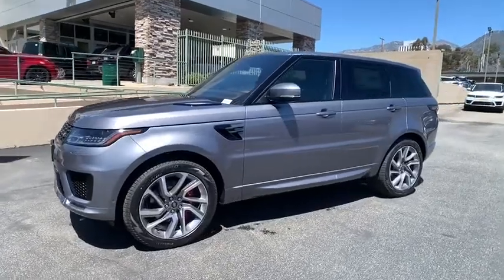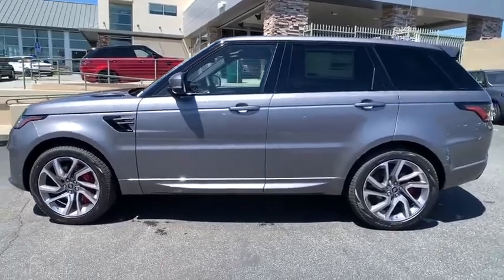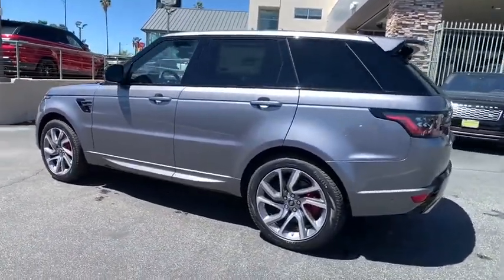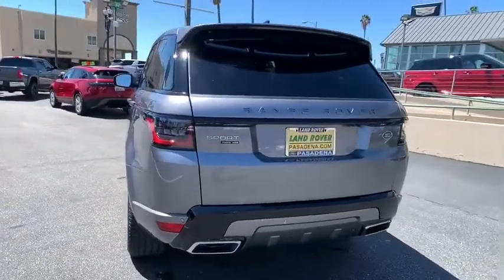2020 Land Rover Range Rover Sport Pasadena, Arcadia, Monrovia, Alhambra, Los Angeles, CA R20616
Eiger Grey Metallic New 2020 Land Rover Range Rover Sport available in Pasadena, California at Landrover Pasadena. Servicing the Arcadia, Monrovia, Alhambra, Los Angeles, CA area.
2020 Land Rover Range Rover Sport HSE Dynamic - Stock#: R20616 - VIN#: SALWR2SE8LA710680

Landrover Pasadena
3485 E. Colorado Blvd

ALG Residual Value Awards. Delivers 22 Highway MPG and 17 City MPG! This Land Rover Range Rover Sport boasts a Intercooled Supercharger Premium Unleaded V-8 5.0 L/305 engine powering this Automatic transmission. Wing Spoiler, Window Grid And Roof Mount Diversity Antenna, Wheels: 21 5 Split-Spoke Silver 'Style 5085'.*This Land Rover Range Rover Sport Comes Equipped with These Options *Valet Function, Turn-By-Turn Navigation Directions, Trunk/Hatch Auto-Latch, Trip Computer, Transmission: 8-Speed Automatic w/CommandShift -inc: gearshift paddles, Transmission w/Driver Selectable Mode and Oil Cooler, Towing Equipment -inc: Trailer Sway Control, Tires: 21, Tire Specific Low Tire Pressure Warning, Terrain Response 2 Auto Electronic Stability Control (ESC) And Roll Stability Control (RSC).* Visit Us Today *For a must-own Land Rover Range Rover Sport come see us at Land Rover Pasadena, 3485 E. Colorado Blvd, Pasadena, CA 91107. Just minutes away!